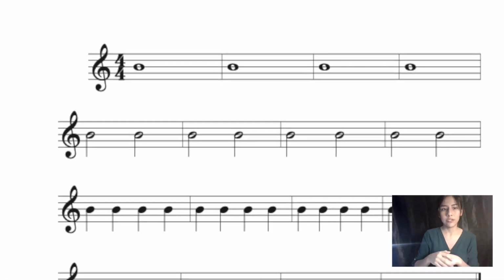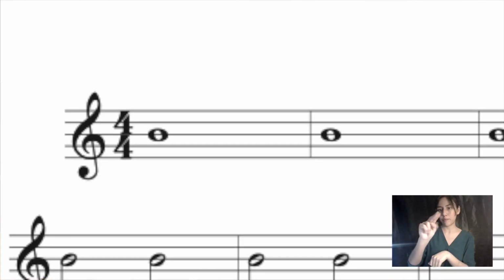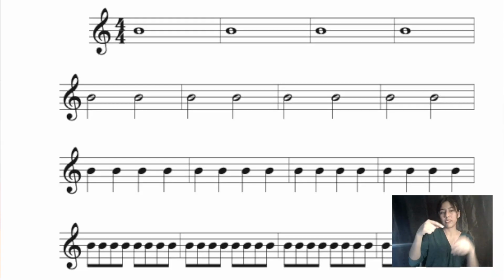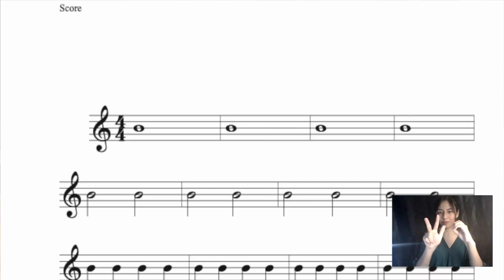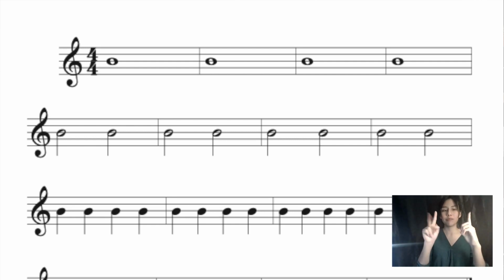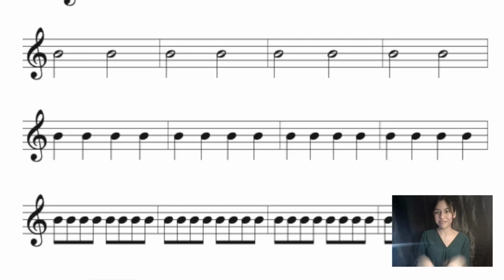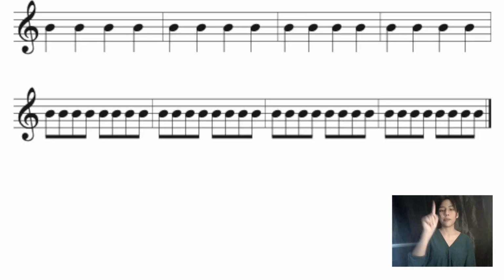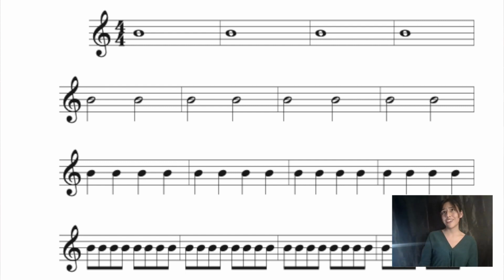Music Lesson with ASL interpreter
Our musicians Sam and Hennah  Rodriguez give us a Music lesson about the basics of music notation.